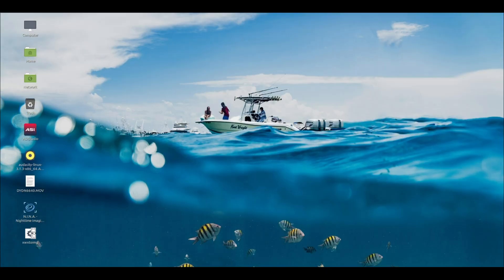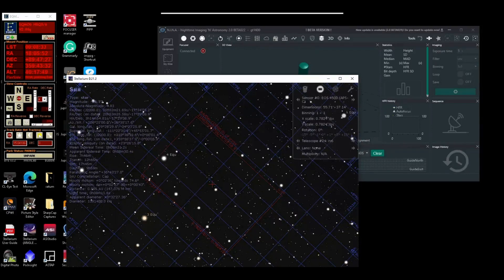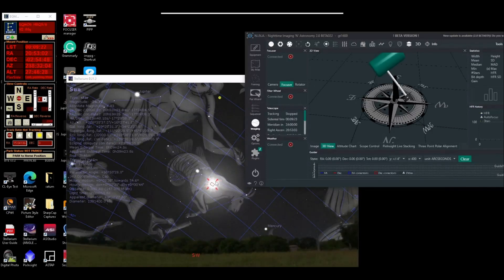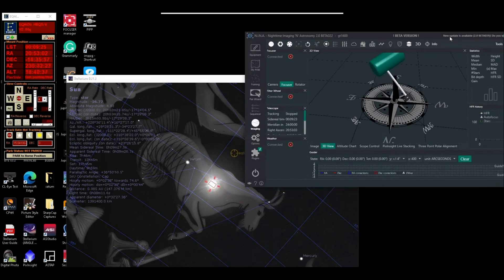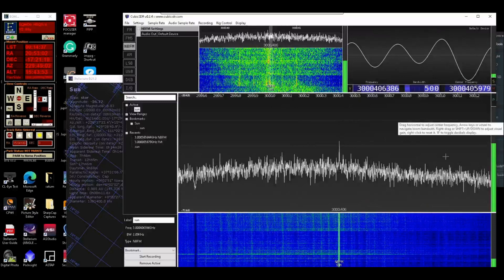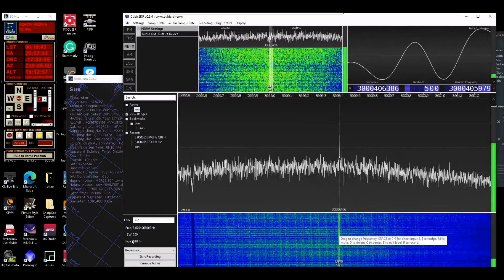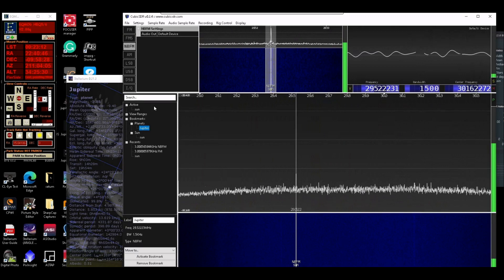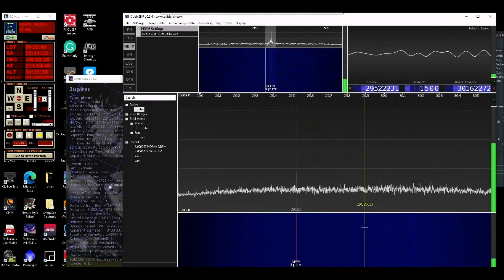Radio telescope alignment test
In the video, I demonstrate unfiltered H1 slewing radio telescope to known target frequencies, our sun, and planets.   I used astronomy applications Stellarium and EQMOD to align my radio telescope to verify known target frequencies such as our sun 100 MHz to 3000Mhz plus and the planet Jupiter @ 18 MHz to 30MHz.  At this stage, I am far from ready how to image radio imagery by plate solving to optical viewing.  It was cool that I can slew to any target with inexpensive USB RTL-SDR.  The idea  I could side-saddle a guide scope using PHD for clear nights but it wouldn't be useful for no clear skies, polar alignment is sufficient for EQMOD at sidereal rate.

Update:  I ordered TNC Male to F Female Brass Connector RF Coaxial Coax Adapter for a 30feet M/M Coaxial cable for extending the radio telescope from the sliding roof observatory.

Our Sun's frequency range from low frequencies (below 0.1 GHz) and therefore at very long wavelengths less than 3m the solar disk appears much bigger and brighter in the center, and its brightness gradually decreases and vanishes after several solar radii.

For frequencies between 0.1 GHz and 3 GHz, the Sun is still larger than its optical counterpart and a radio peak intensity near the edge called limb brightening is noticeable.

For frequencies above 3 GHz, the Sun appears similar though still greater in size to its visible counterpart and its brightness is uniform.

About Our Sun.

The light from the Sun contains rays of all frequencies and wavelengths. In other words, all the wavelengths of electromagnetic radiation are present in the Sun’s rays. The important question is how these wavelengths are distributed.  The Sun’s photosphere (outer layer of the star) has a temperature of about 5900 K. This temperature corresponds to a peak with a wavelength in the optical region around the yellow light. This means that the light from the Sun has an intensity that peaks at the wavelength of yellow light and the intensity of other wavelengths gradually decreases. This is the reason why we see the Sun as yellow. This also means that the Sun’s rays have gamma rays as well, but their intensity is very low.  When stars are newly born, they are blue in color and as they evolve, they become yellow and slowly they become red and then die. When stars are born they are very hot and slowly their temperature decreases. As temperature decreases, the peak of the sun's radiation moves toward larger wavelengths. This tells that the Sun is almost halfway through its lifetime.

In this video, Stellarium actually reflected the actual sunspots of the sun. I didn’t know that until I looked at the sun and noticed the paired sunspots from other YouTube solar channels.  So Stellarium application doesn’t just show the actual moon 🌙 phases, I am guessing true for our solar systems of planets 🪐 and moons 🌙.

Radio2Space PRIMALUCELAB